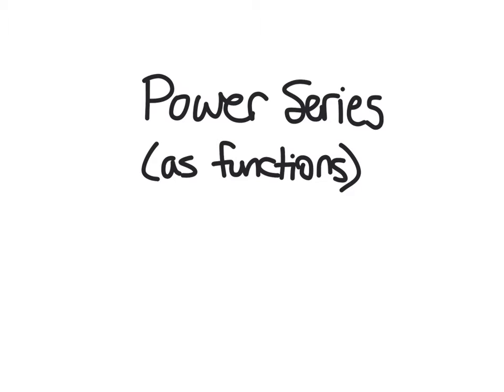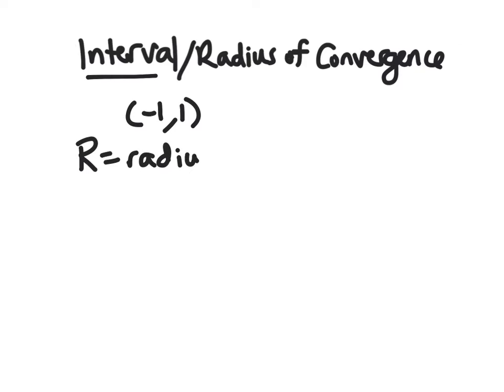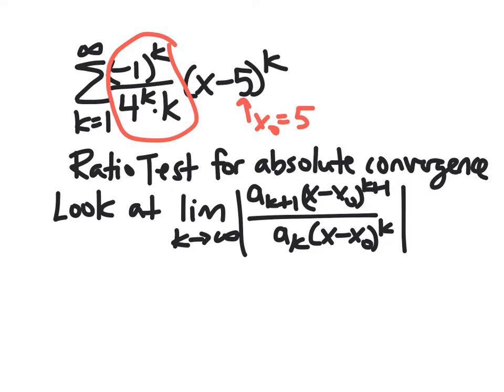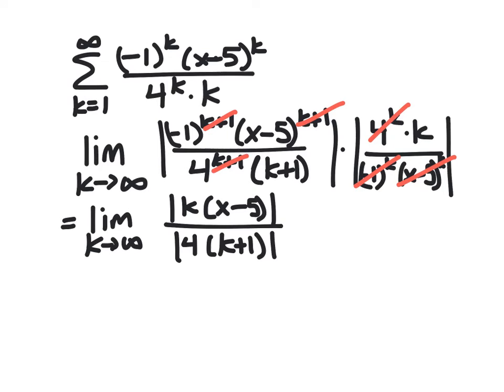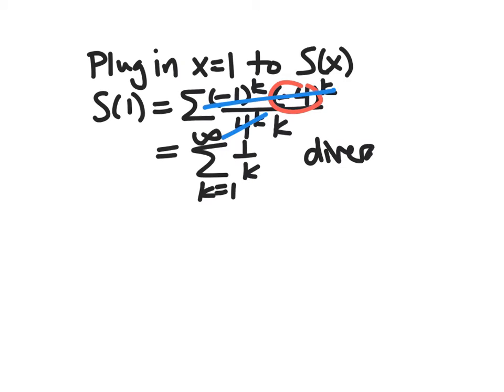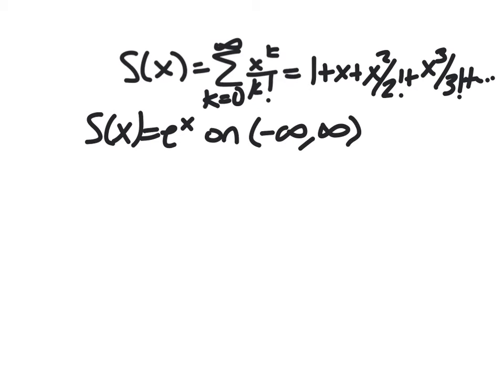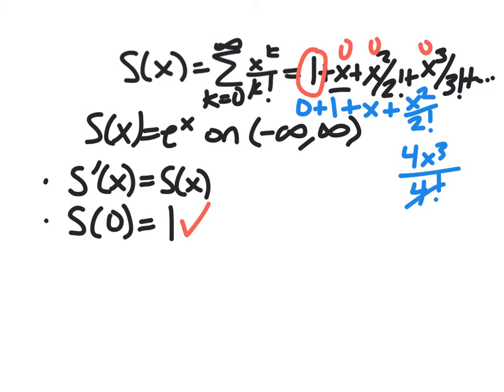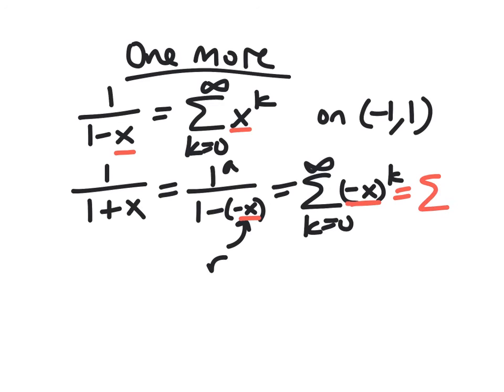Power Series (as functions)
In this video, we recall the definition of a power series and how to find the radius and interval of convergence using the ratio test through an example. We then give a few examples of common functions such as the exponential function, sine, and some rational functions which can be represented by power series.